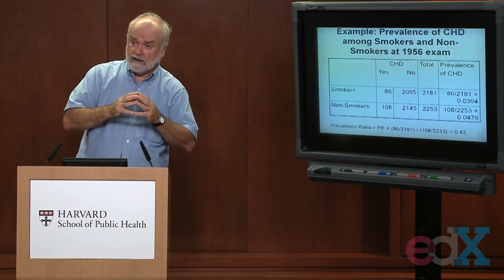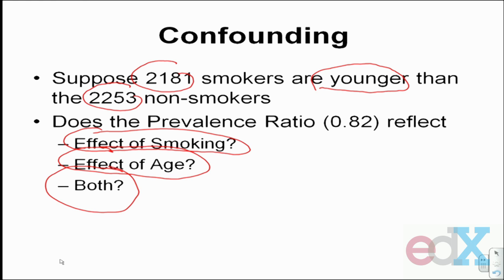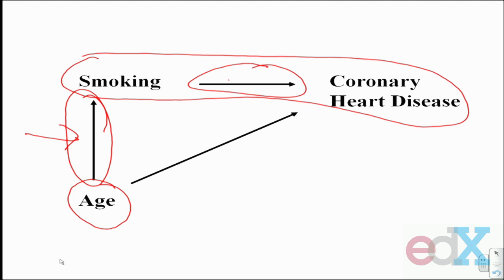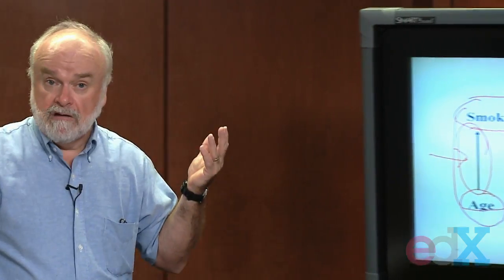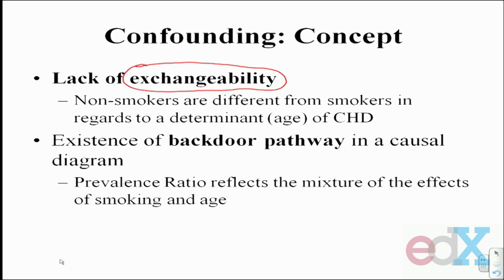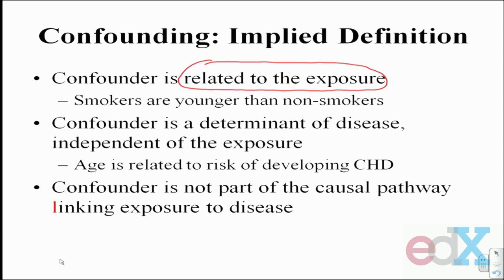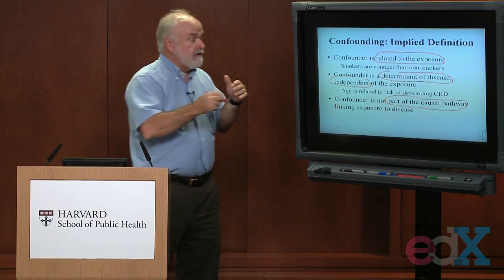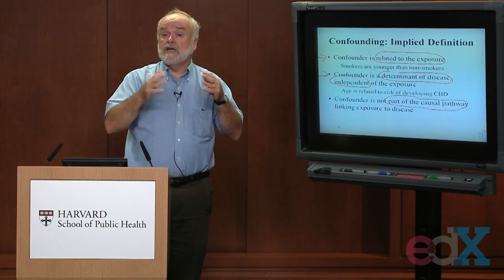Week 5 : CONFOUNDING